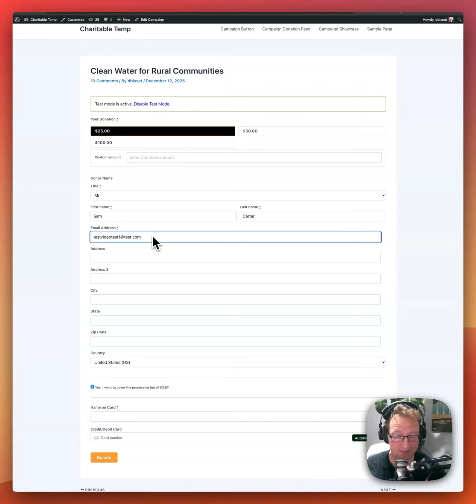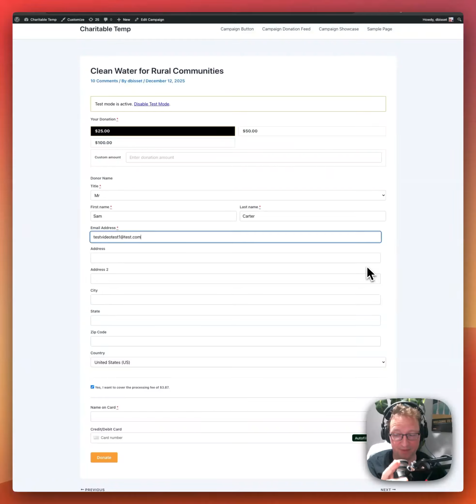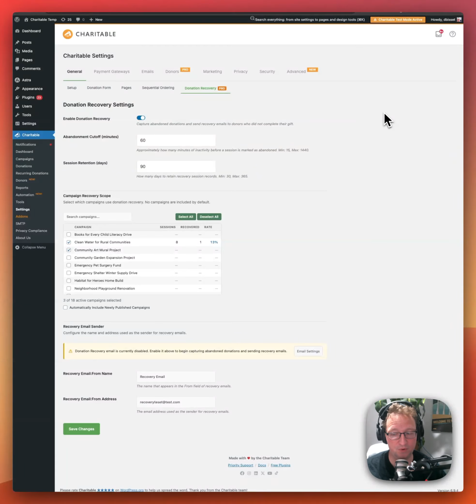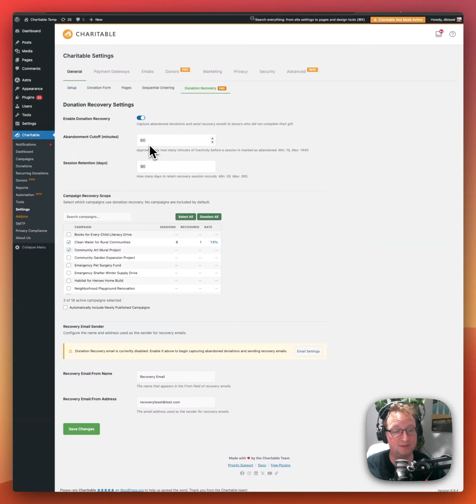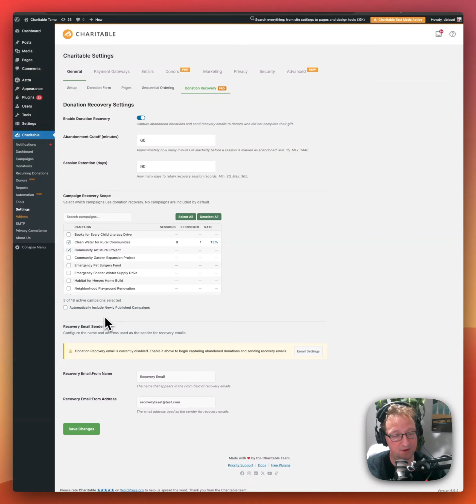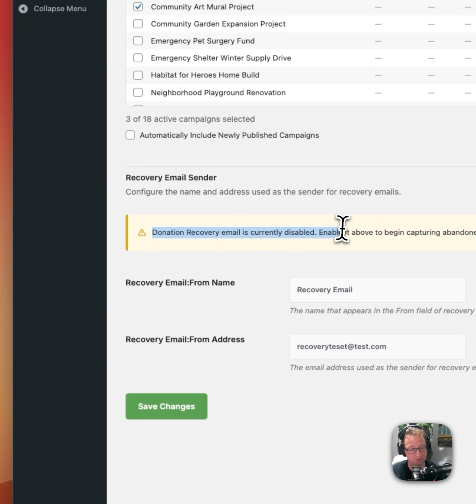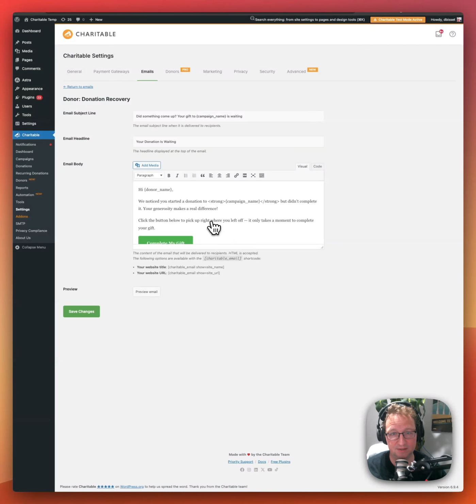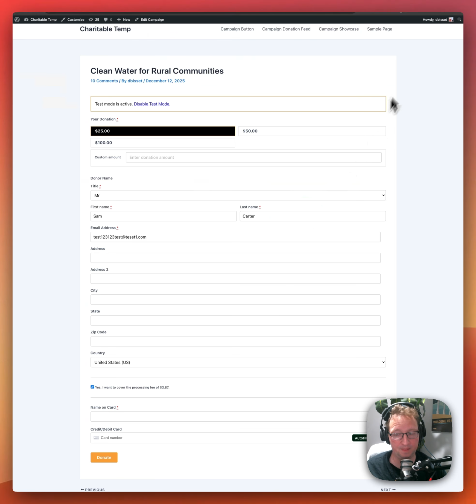Donation Recovery Addon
A donor starts your donation form, gets distracted, closes the tab, and never comes
back. The Donation Recovery add-on for Charitable Pro emails them a link back to the
form with what they already typed still filled in.

What this video covers:
- The automatic cutoff, from 60 minutes up to 24 hours
- Session retention, and applying recovery to one campaign or all of them
- Choosing the sender address for recovery emails
- Customising the recovery email, and the donor's unsubscribe option

Cart abandonment recovery is standard in ecommerce. This brings the same idea to
fundraising.

Charitable is a WordPress donation plugin for nonprofits, charities and fundraisers.

Chapters:
0:00 The problem: abandoned donation forms
0:41 How other tools solve this for ecommerce
1:05 Watching a form get abandoned
1:32 What Charitable captures
1:58 Recovery settings
2:12 The automatic cutoff
2:38 Session retention and campaign scope
3:05 The recovery email sender
3:31 Customising the recovery email
4:22 The donor's link back to a filled-in form